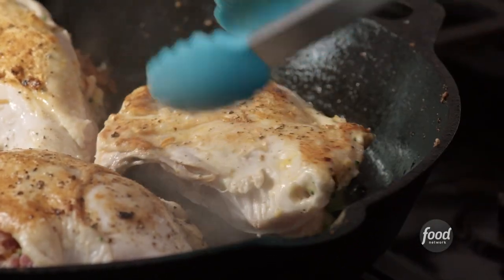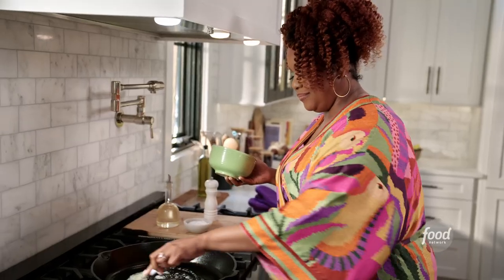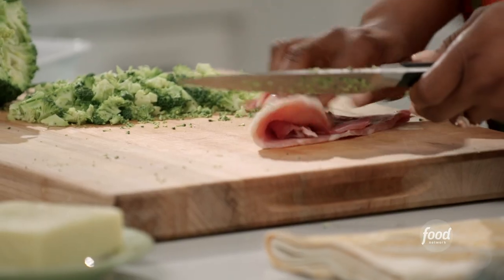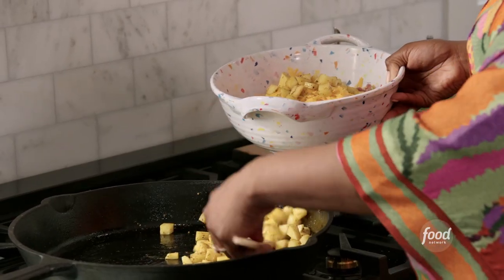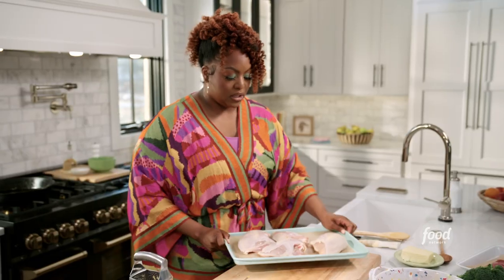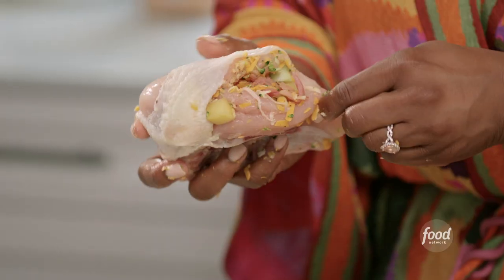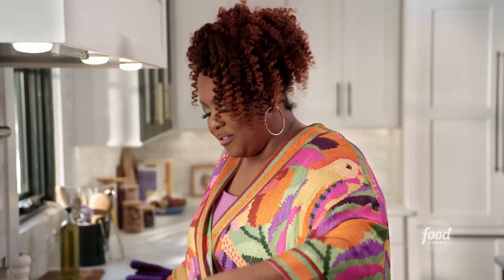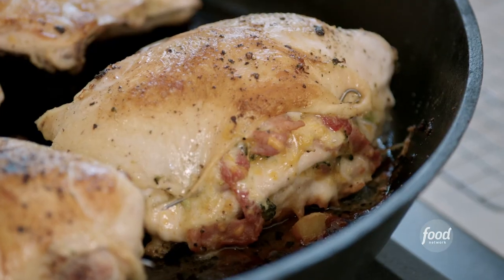Kardea Brown's Scalloped Potato-Stuffed Chicken | Delicious Miss Brown | Food Network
Kardea stuffs chicken breast with her ultimate cheesy comfort food to create an easy all-in-one dinner!

Scalloped Potato-Stuffed Chicken
RECIPE COURTESY OF KARDEA BROWN
Level: Intermediate
Total: 1 hr 20 min
Active: 25 min

Ingredients

2 tablespoons salted butter
3 tablespoons vegetable oil
One 8-ounce Yukon gold potato, diced
Kosher salt and freshly ground black pepper
1 1/2 cups chopped broccoli florets
1/2 cup chopped country ham
1/2 cup shredded sharp Cheddar
1/2 cup shredded Gruyère
4 bone-in, skin-on chicken breasts

Directions

Heat the butter and 1 tablespoon oil in a large cast-iron skillet. Add the potatoes and sprinkle with salt and pepper. Sauté the potatoes until golden brown and tender, about 10 minutes. Remove from the skillet to a bowl. Stir in the broccoli, ham and cheeses, and set aside.

Make a pocket in each of the chicken breasts, cutting a slit horizontally through each in the thickest portion, making sure not to cut all the way through. Spoon the filling into the pockets and secure with metal or wooden picks. Sprinkle the outsides of the chicken with salt and pepper.

Return the skillet to medium-high heat. Add the remaining 2 tablespoons oil. Add the chicken to the skillet and brown, about 3 minutes per side. Transfer the skillet to the oven and bake until the chicken is browned, the filling is bubbly and an instant-read thermometer inserted in the thickest portion of the meat registers 165 degrees F, 40 to 45 minutes. Remove the chicken from the oven and remove the picks. Sprinkle with the parsley before serving.